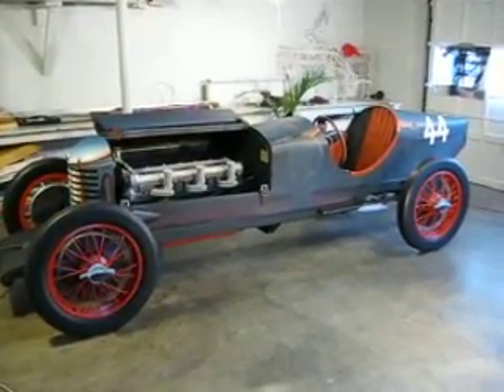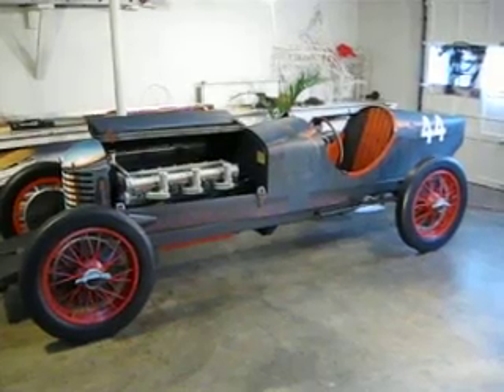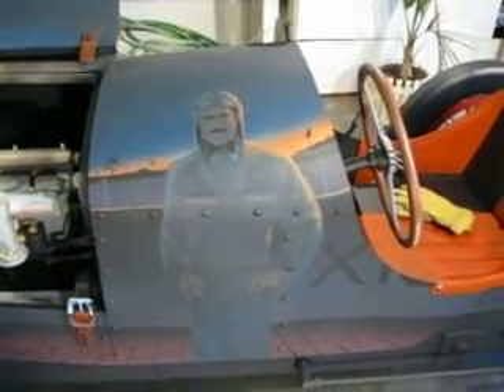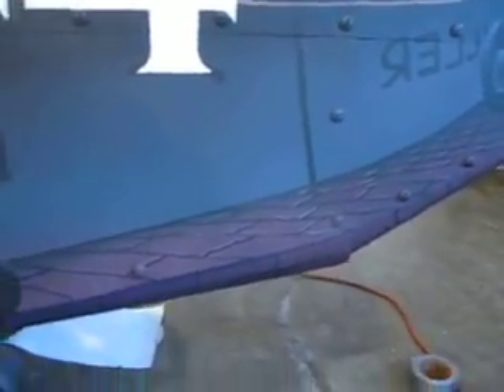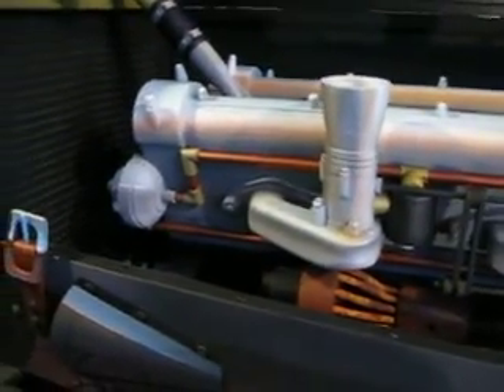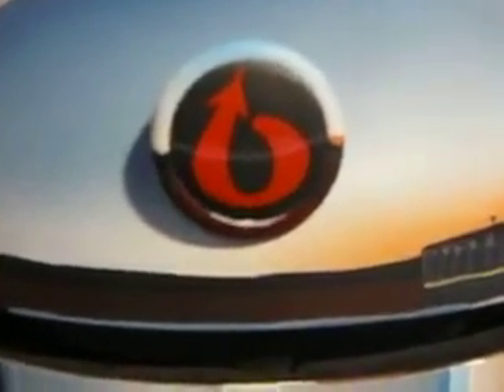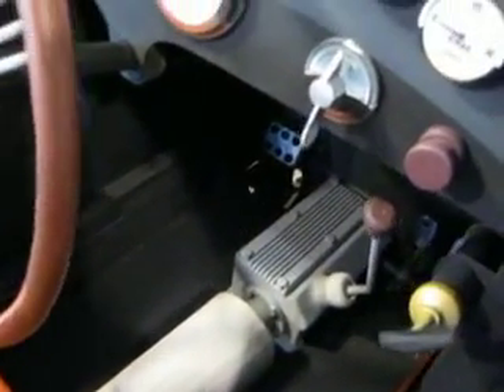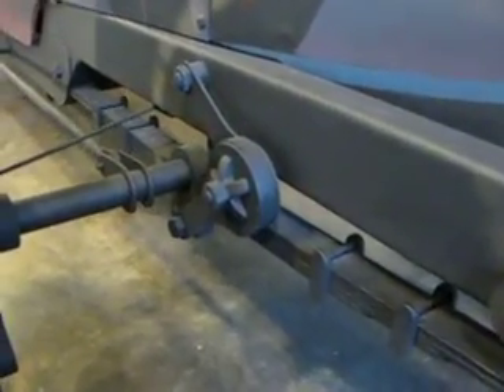Auto sculpture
Sculpture by Larry Steinrock. Suspension, frame, full drivetrain including engine, tires, wheels, radiator grille, cockpit etc. wood, body skin. thin aluminum. This is a full scale painted sculpture of the Indy 500 race day as it appeared in 1926 on a fictional race car the"Rocket Six" as it sits in the pits early morning on race day. The painting (is) in 3 dimension as one looks on the surface of the car.Title "Jack Mason and the Rocket Six Early Dawn Prep." I designed a fictional car to honor all of the drivers and cars on that race day. Frank Lochart won the race that day in a Miller. That car is reflected in the tail section on the Rocket Six sculpture. Later Lockart died trying to beat the land speed record at Daytona Beach.